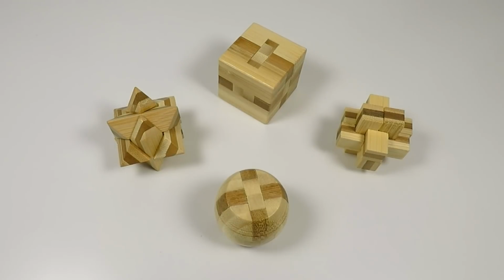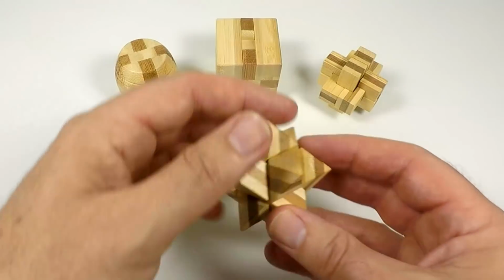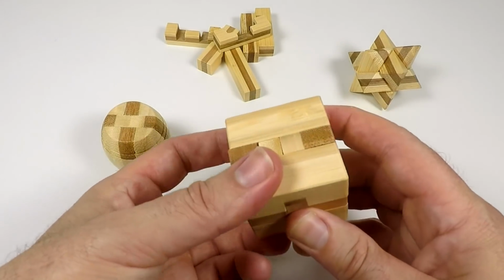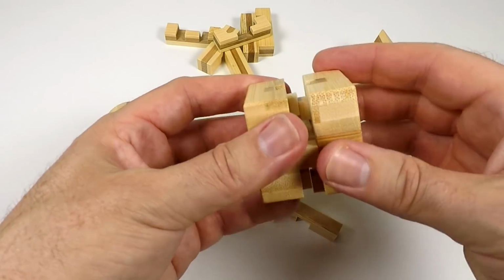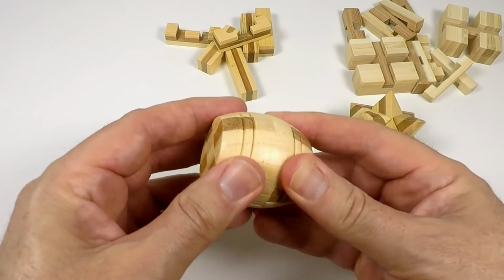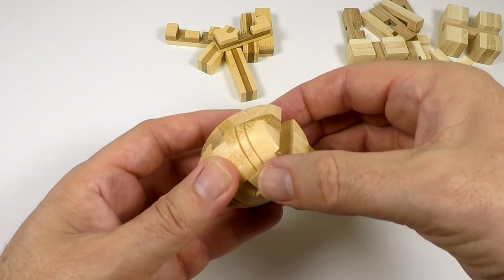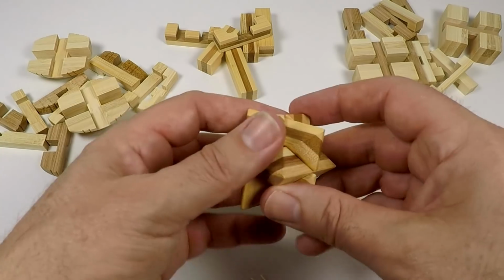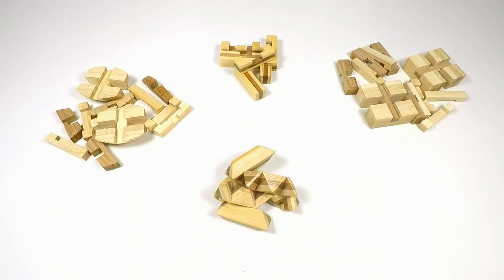Wooden Burr Puzzle Haul from GearBest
Today I review a few Small Wooden Burr Puzzles in another GearBest Haul. And I'm amazed at the quality of these Small Wooden Puzzles given the low price.

LEGO® is a trademark of the LEGO® Group of Companies, which does not sponsor, authorize or endorse this YouTube channel.